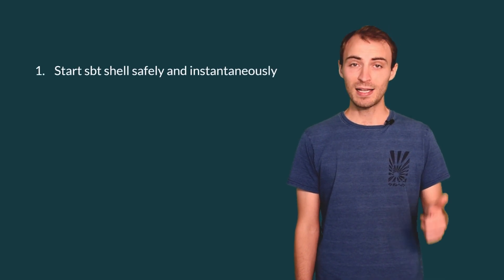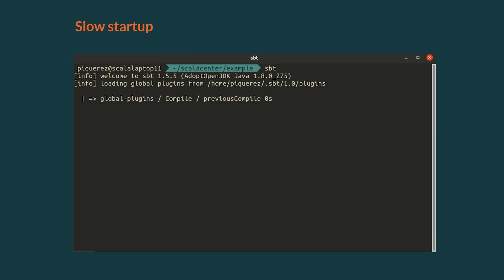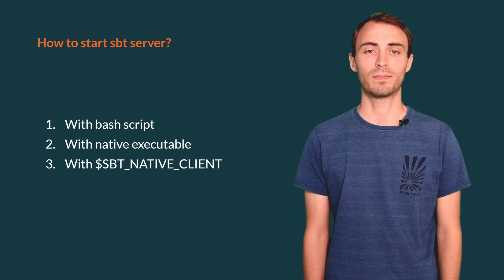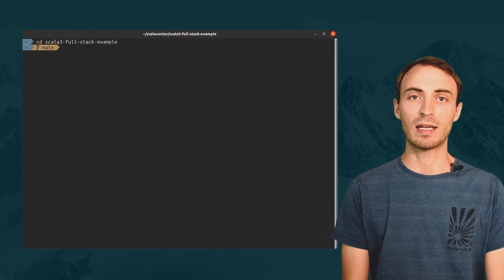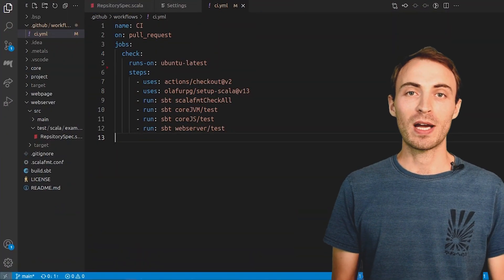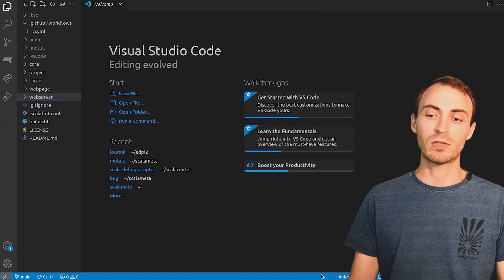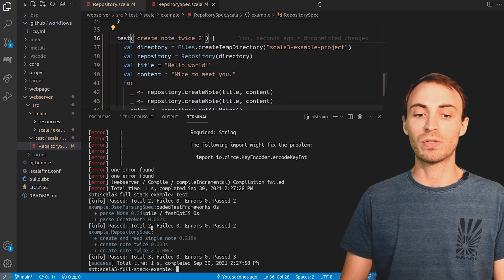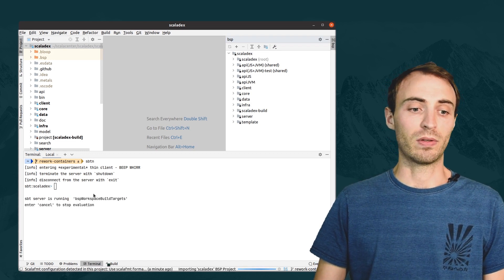Using sbt Server for a faster development workflow | Let's talk about Scala 3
In the twelfth video in the "Let's talk about Scala 3" series, Adrien Piquerez, a software engineer at the Scala Center, explains how to have a faster development workflow using sbt Server.

Let's talk about Scala 3 is produced by the 47 Degrees Academy and the Scala Center.